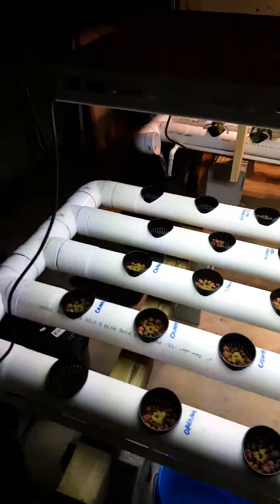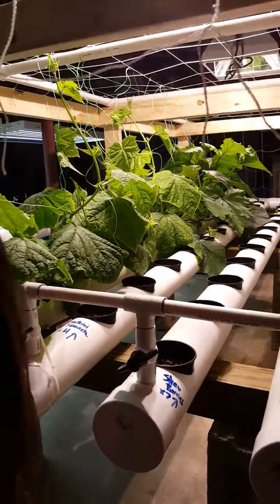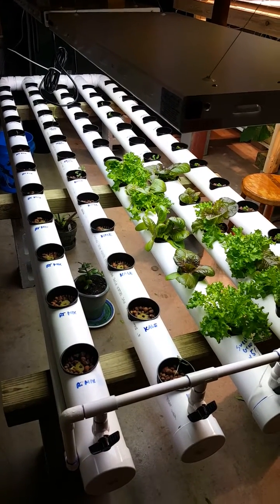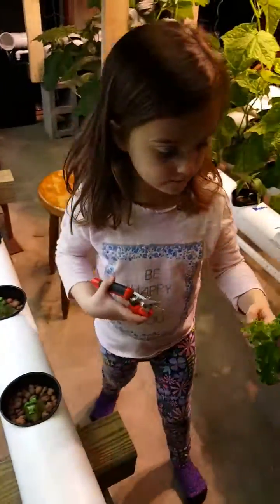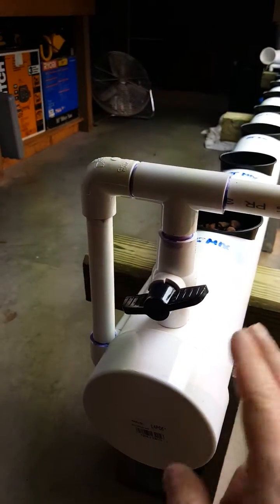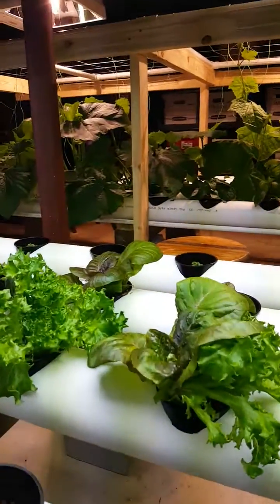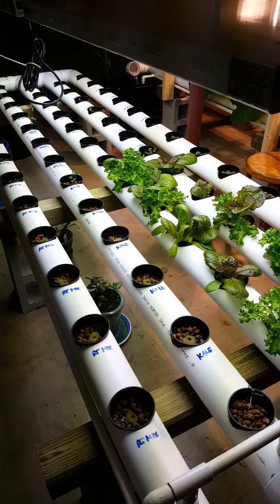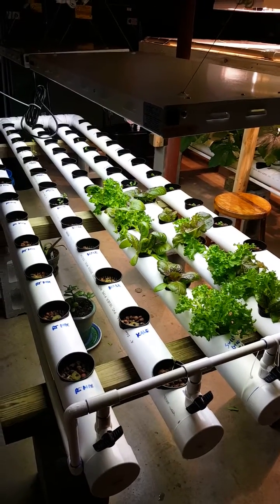Intro Video to 1st hydroponics system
Intro video to my first hydroponics system put together in Jan/Feb of 2017!  Great overview of why, how and what.  Plz let me know what you think, either questions, comments or suggestions!